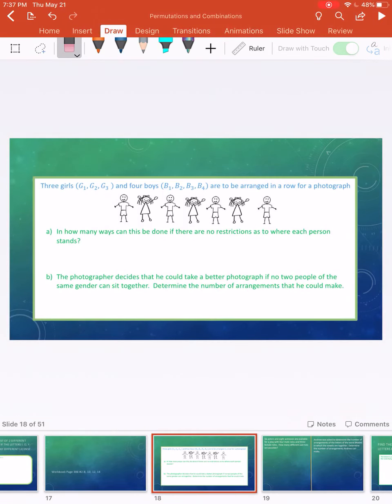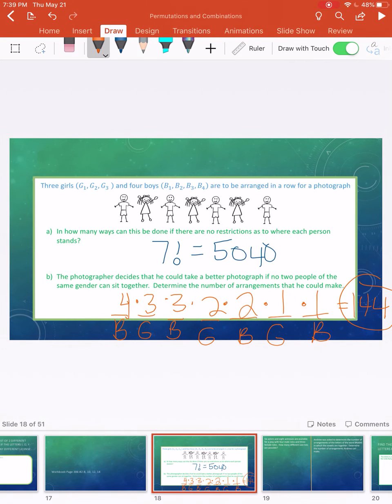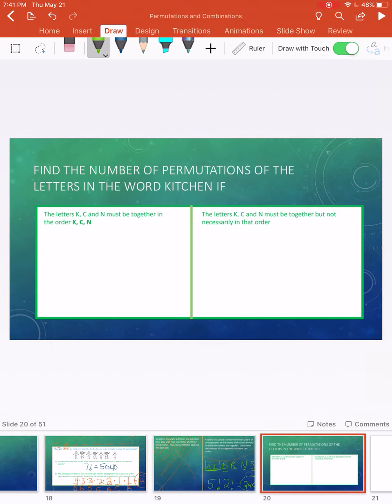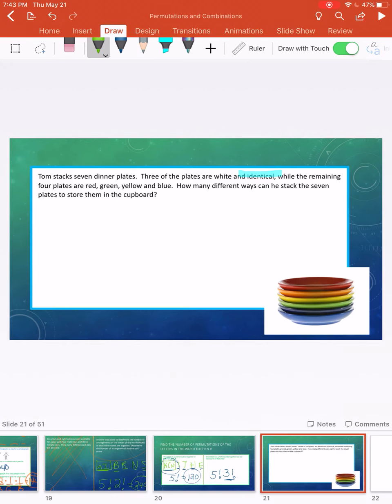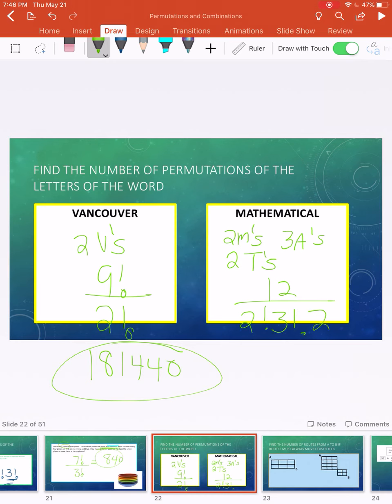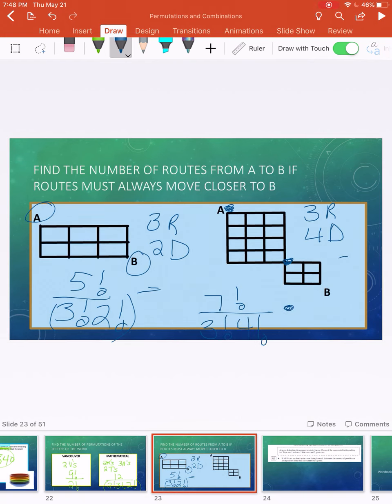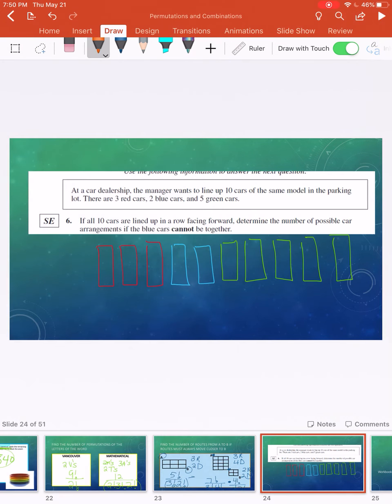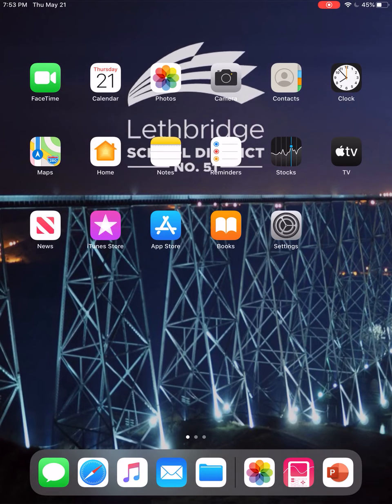Math 30-1 Unit 5 Lesson 3